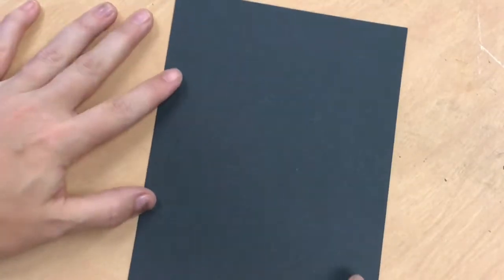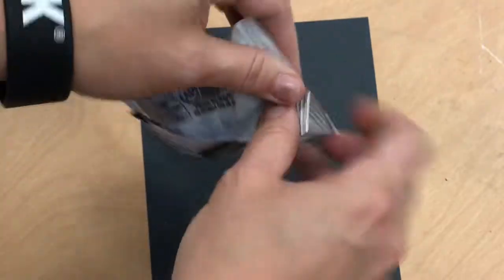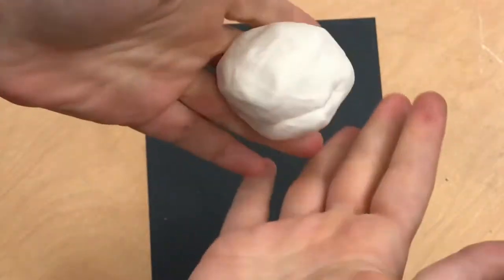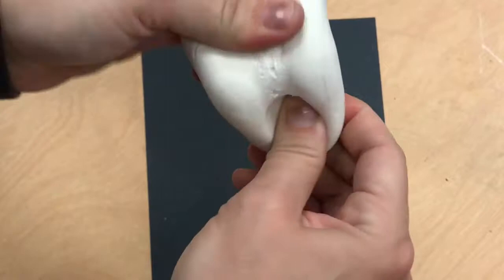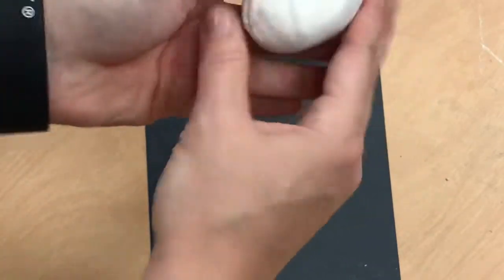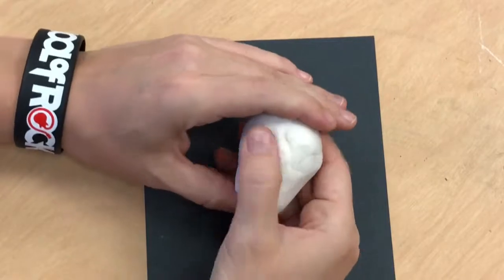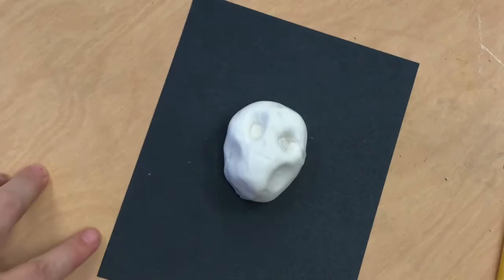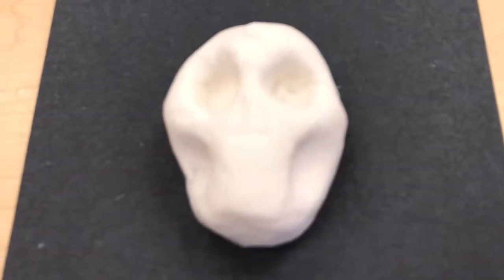Sugar Skull Form